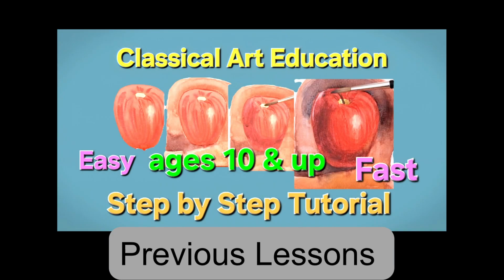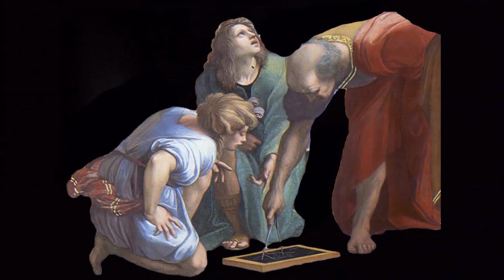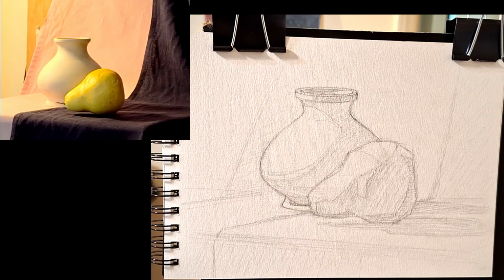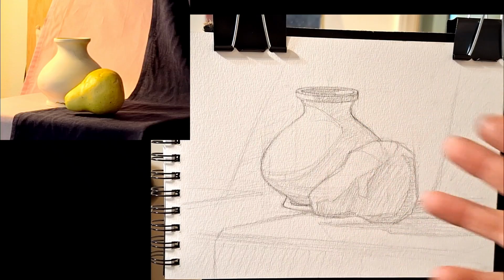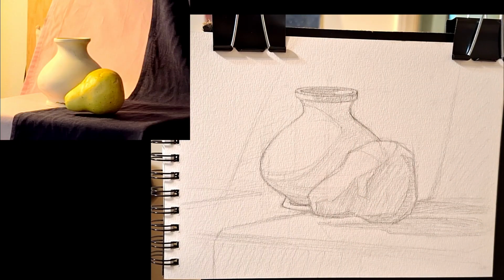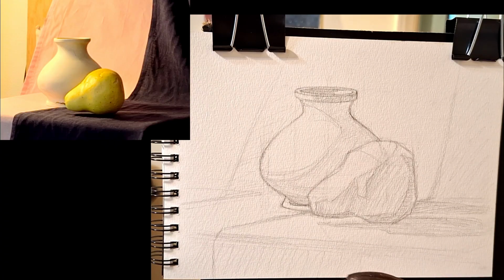Mastering Still Life: Russian Academic Painting Method (Watercolor)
Unlock the secrets in this 1 hour and 20-minute tutorial. This focused lesson dives straight into the five-step painting process, emphasizing accurate reflection and color-values for still life. Explore how different colors reflect in a white vase, yellow pear, light pink, and dark purple cloth. Ideal for beginners, young adults, and anyone mastering watercolor.

⏳️Timestamp Section: Placeholder

0:00 - Classical Art Education Introduction
0:10 - Foreword to the lesson
0:59 - Lesson's Goal
02:17 - How to see and understand reflections
7:27 - Step 1: Block-in all objects with their approximate color-value
19:52 - Step 2: Block-in white vase's shadow,  carefully choosing the color-value for it
26:32 - Step 3: Work on color-value relationship between all objects
53:57 - Step 4: Painting the nuances of color-values within light and shadow areas.
1:03:00 - Step 5: Final adjustments of color-value relationships or fine-tuning.
1:28:34 - Closing

🔗 Resources & Socials